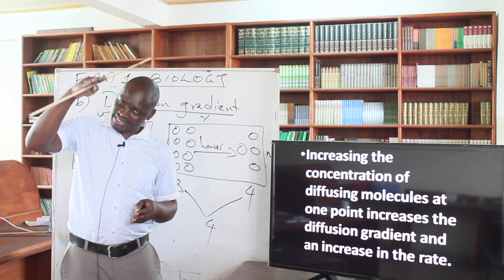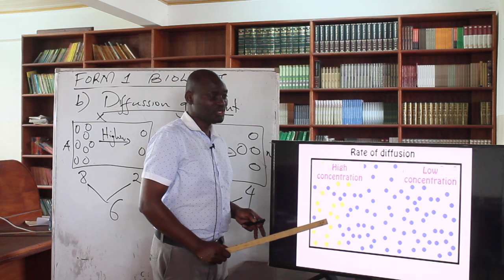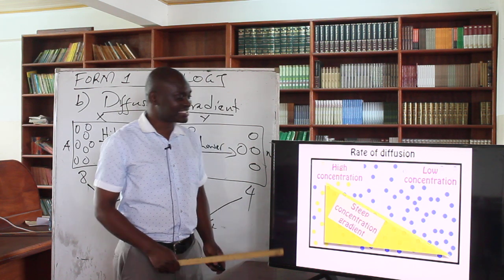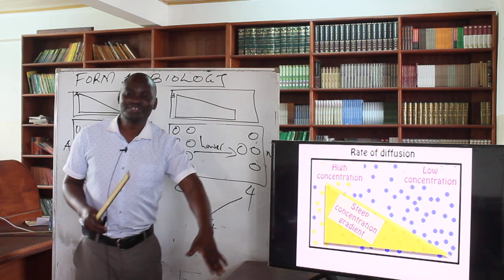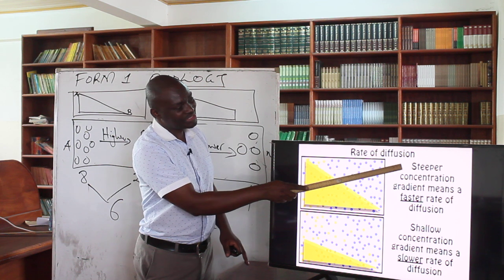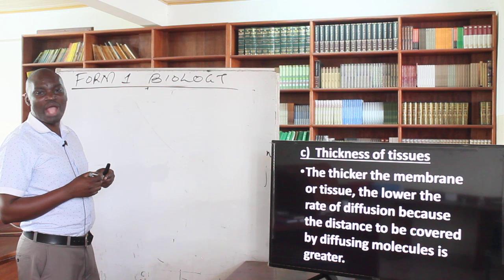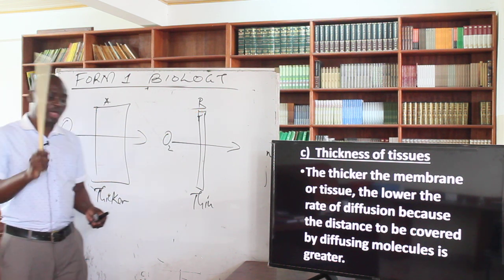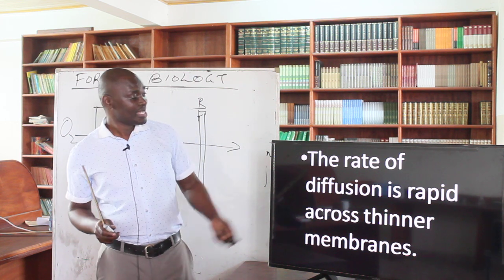AIRED TUE 28TH SEC MR MOSES BIOLOGY FORM 1 LESSON 6 PART 2 FACTORS AFFECTING THE RATE OF REACTION